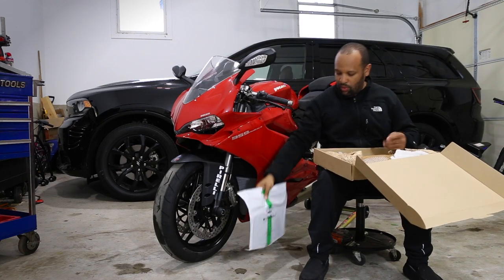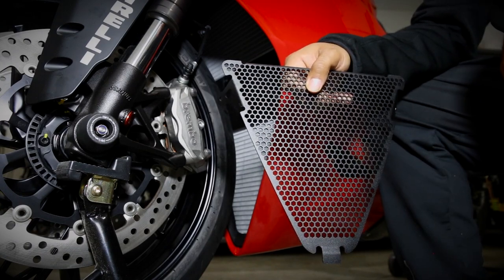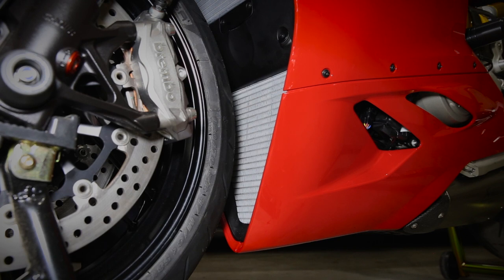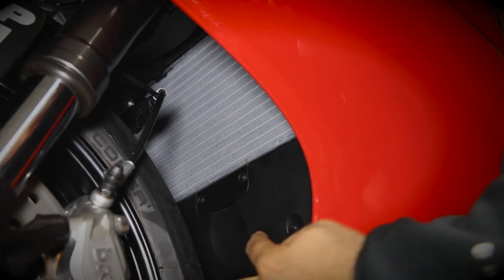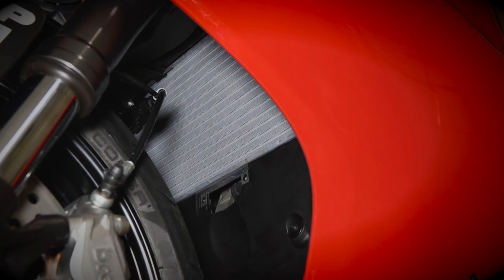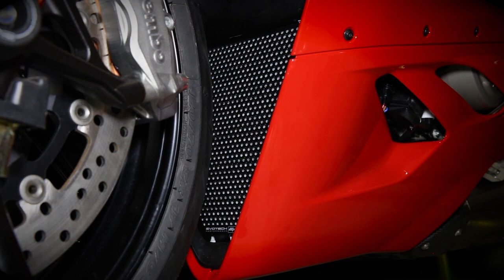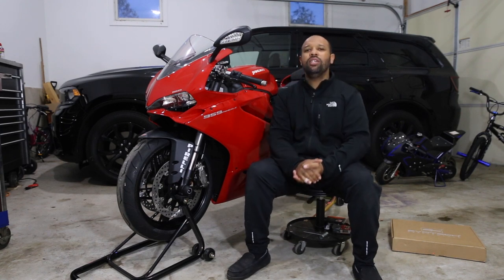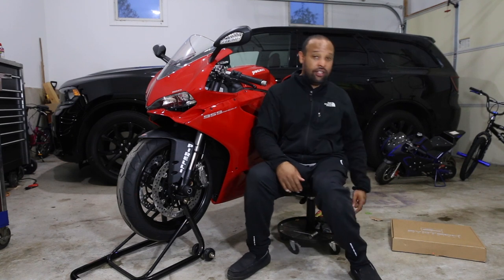Ducati 959 Panigale Evotech Performance Radiator Guards Install and Review